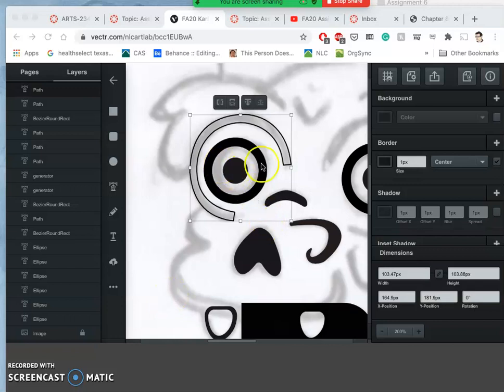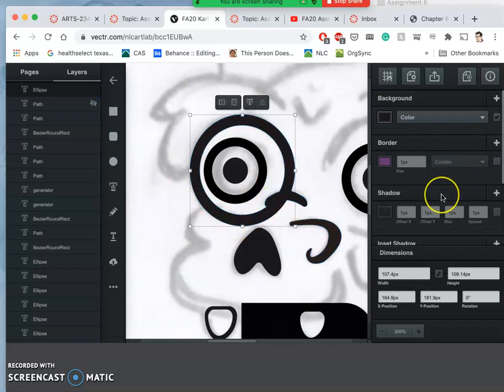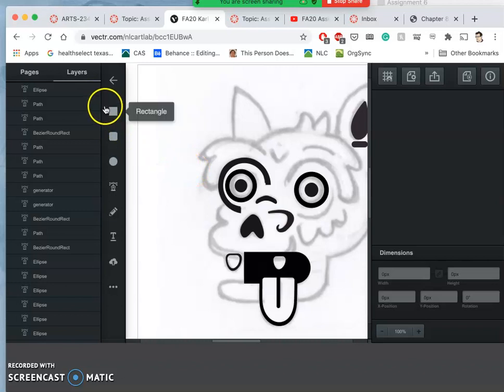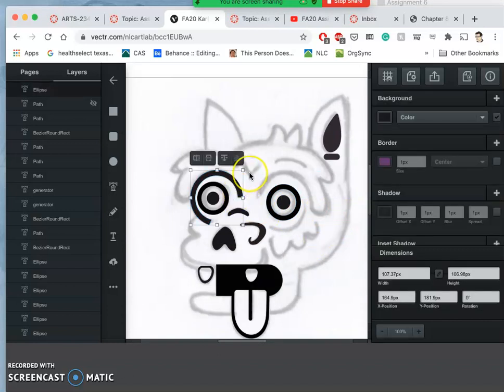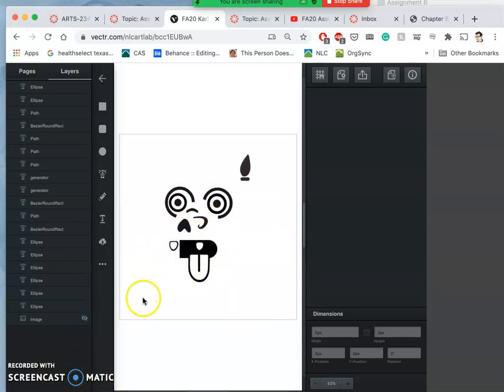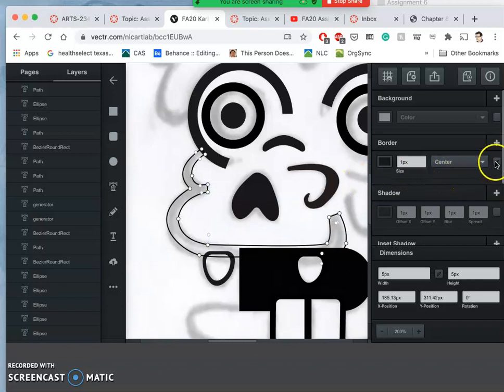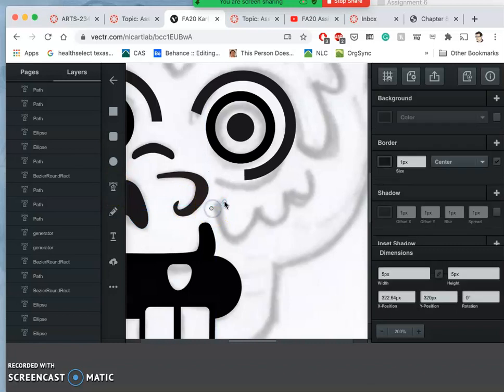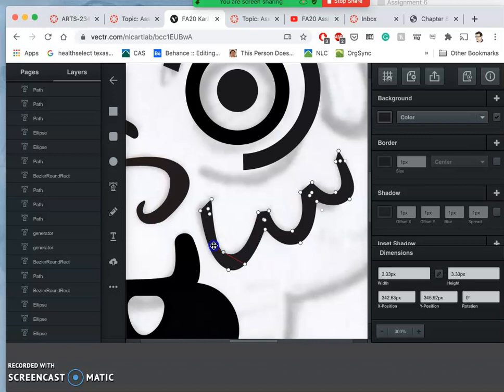5 MORE PEN TOOL in VECTR COM